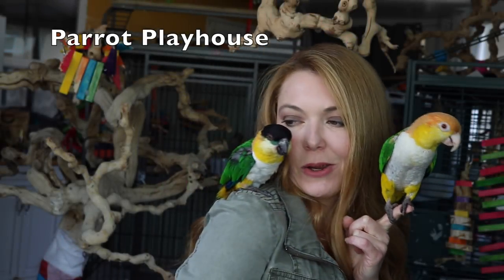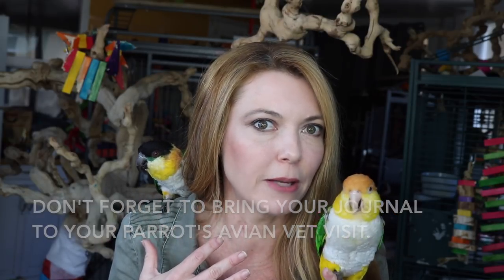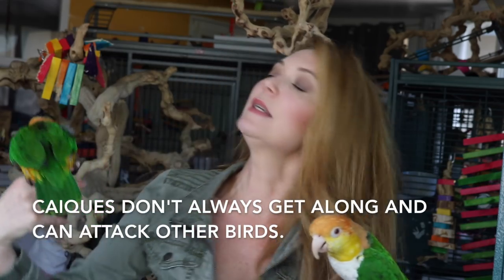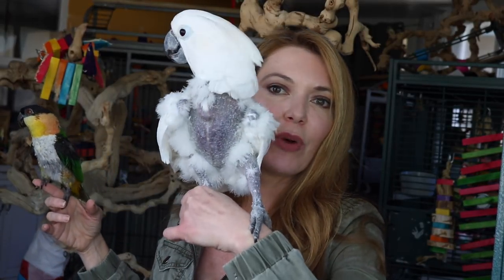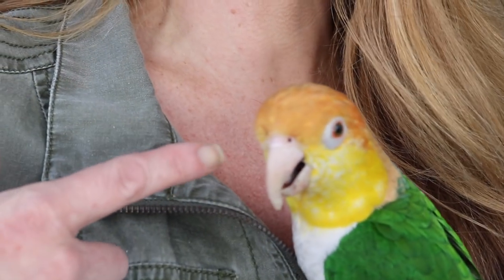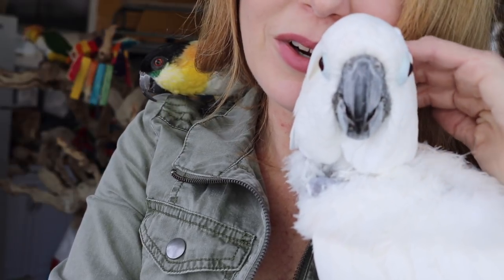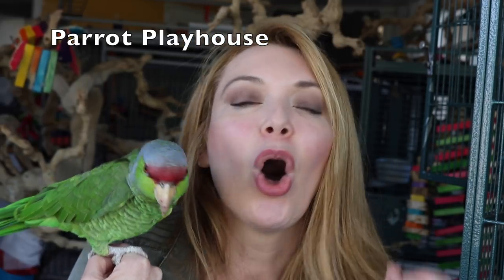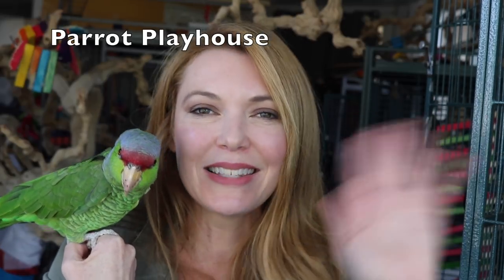Signs of Illness in a Parrot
It's important to know your parrot's signs of illness. Knowing what to look for will allow a more successful treatment and recovery.
We hope you enjoy this video and find it helpful. ❤️🐦
Follow us on: